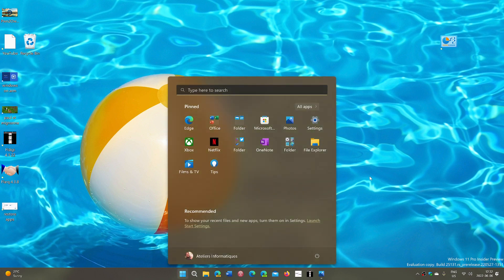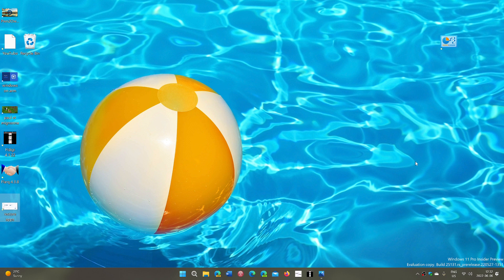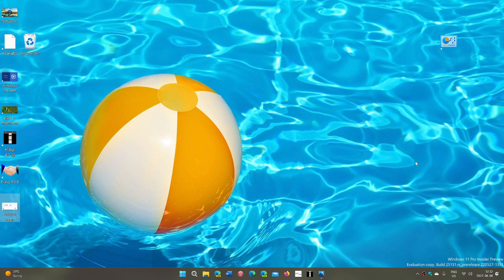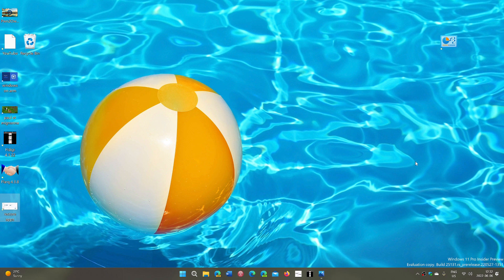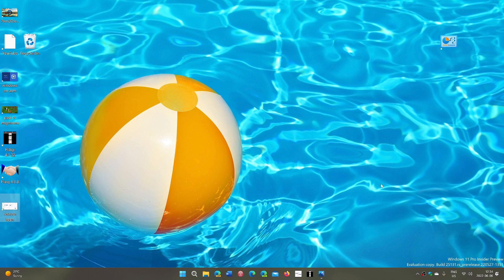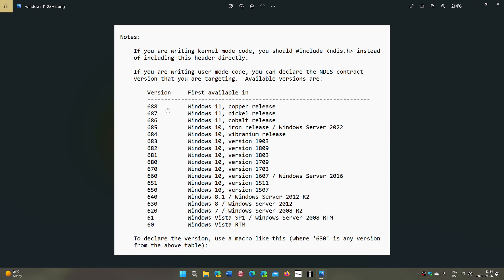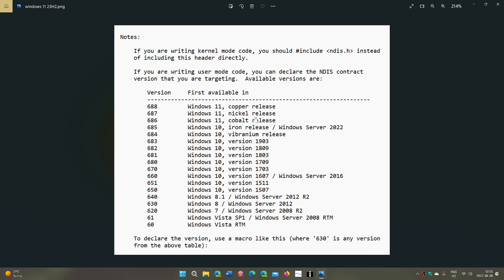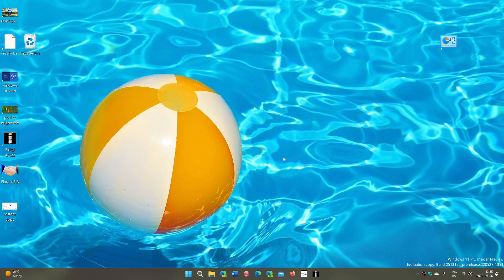looking at the future of Windows 10 22H2 Windows 11 22H2 23H2 and Windows 12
We have proof that 23H2 is thing, 22H2 for Windows 10 still not tested but is also a thing, Windows 12...might be a thing someday but not right now